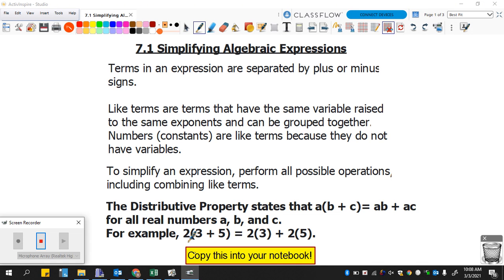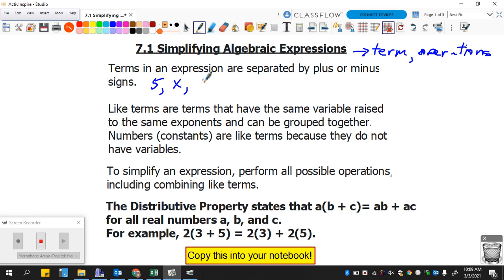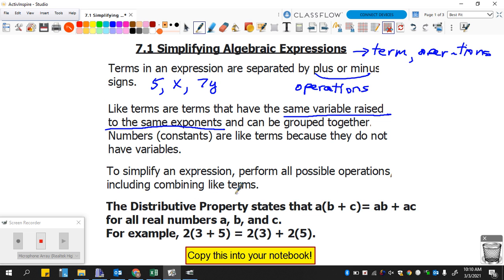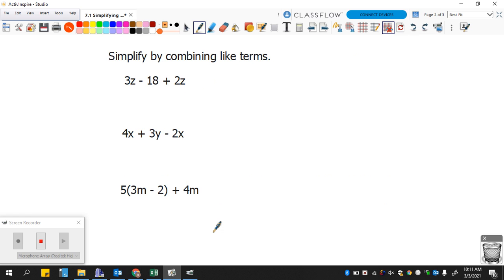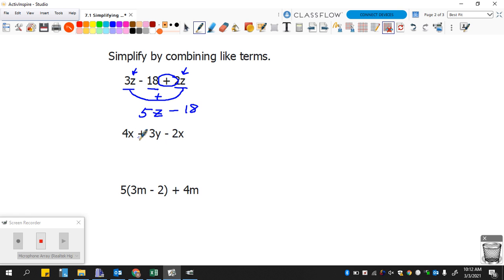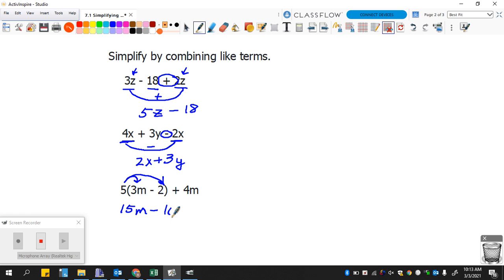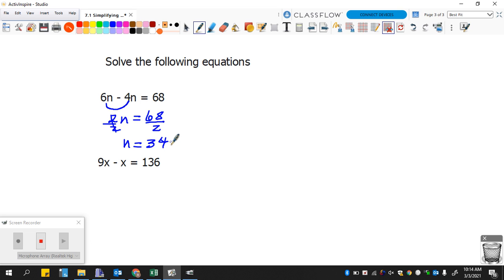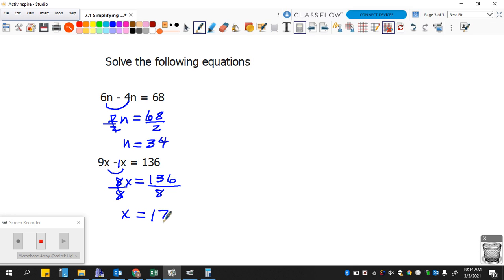Simplifying Algebraic Expressions